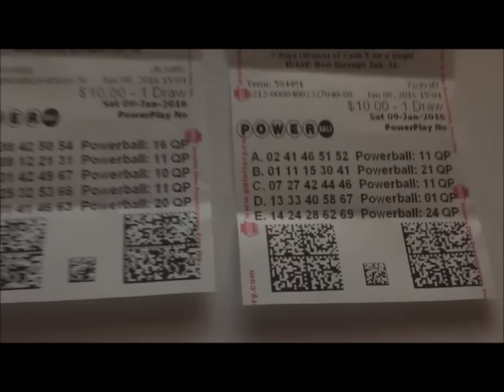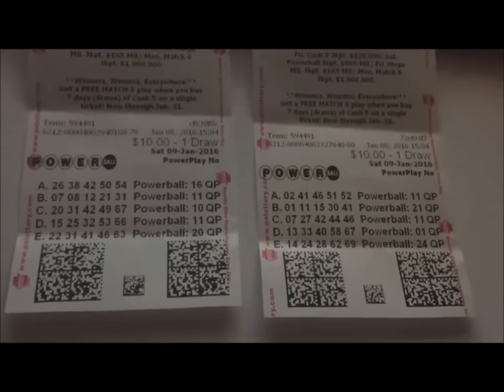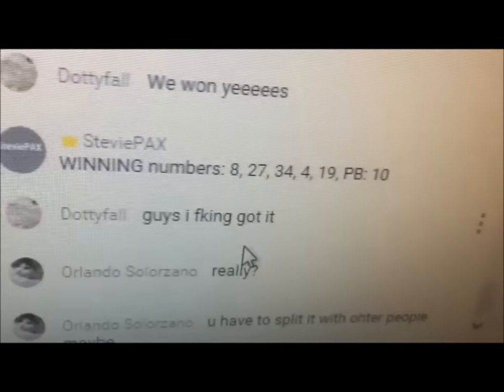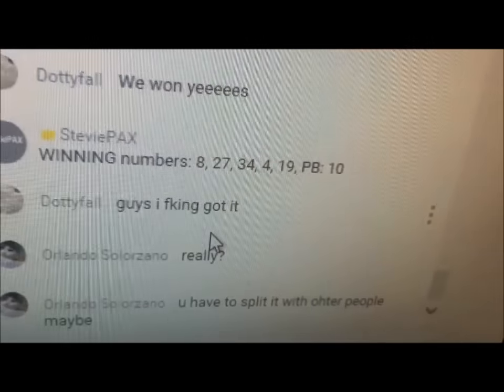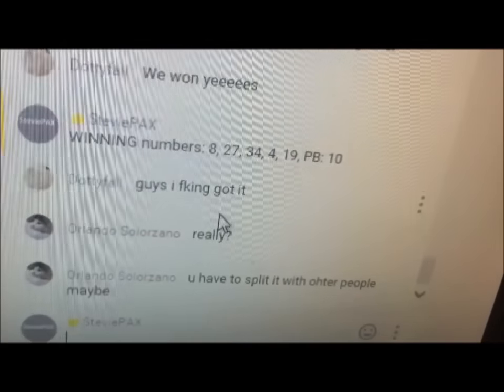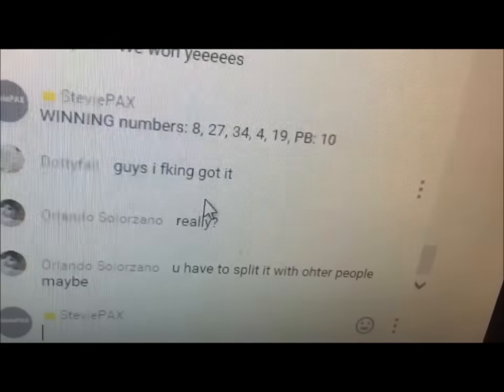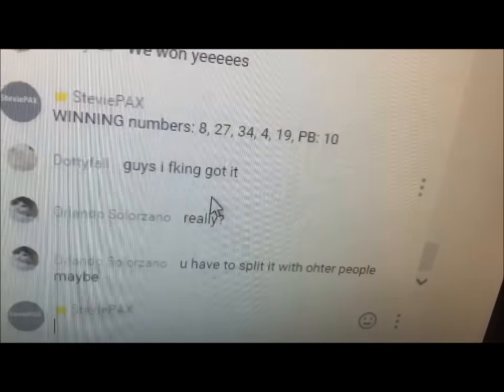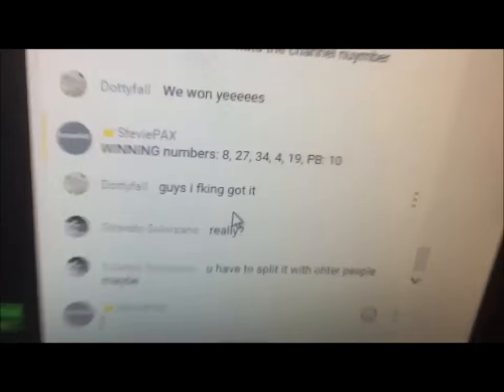PRANKING MY PARENTS THAT WE WON THE POWERBALL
(NOTE SORRY ITS HARD TO SEE) MY PARENTS THINK THEY WON 1.5 BILLION SORRY MOM AND DAD ITS JUST A PRANK
11 PM MY PARENTS ARE PASSED OUT IN BED, YOU KNOW WHAT THAT MEANS RIGHT A GOOD TIME FOR A PRANK. I WENT IN AND TOLD MY PARENTS THAT WERE PASSED OUT THAT I THINK WE WON, SO MY MOM WOKE UP AND GOT THE TICKETS AND I GAVE HER MY OWN NUMBERS ON THE PAPER SO SHE THINKS THAT WE WON. I READ THEM OFF AND SHE SAID YOU'RE KIDDING ME AND WOKE MY DAD UP AND THE REST IS HISTORY